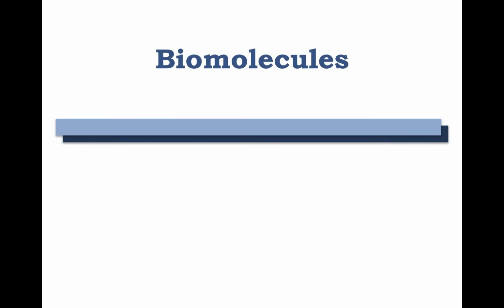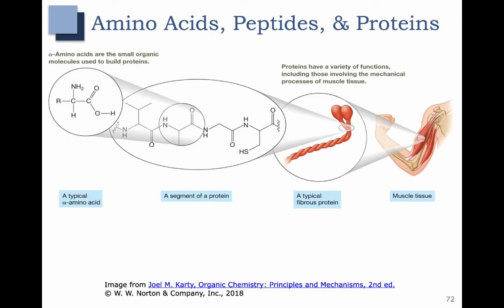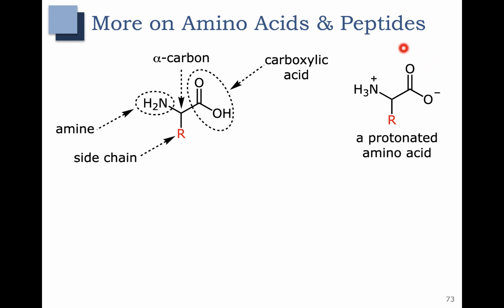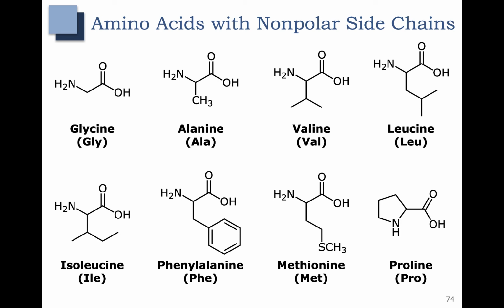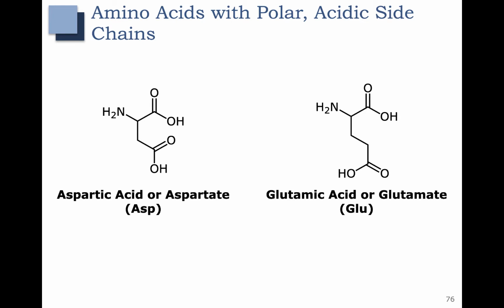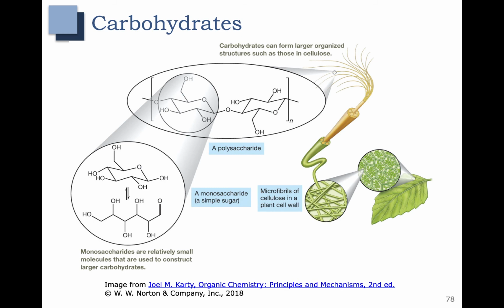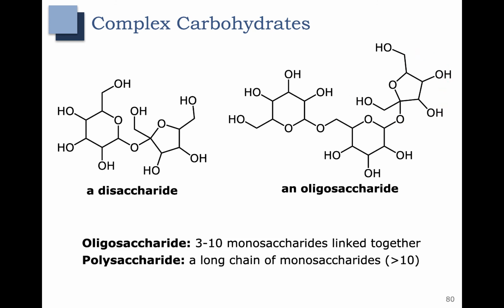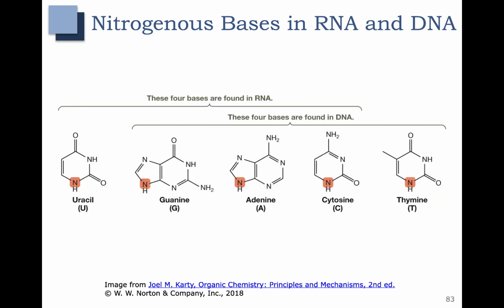Ch 1 - Part 10 - Biomolecules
In this Chapter 1 - Part 10 video, we go over 3 out of the 4 major classes of biomolecules: proteins, carbohydrates, and nucleic acids.